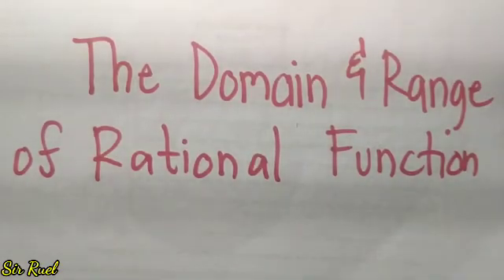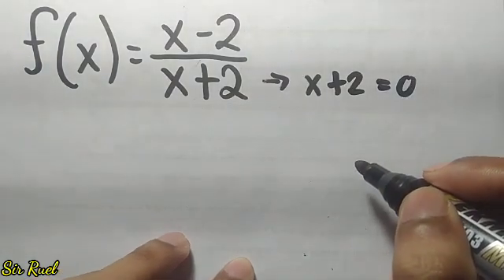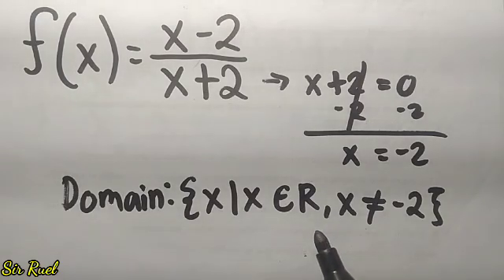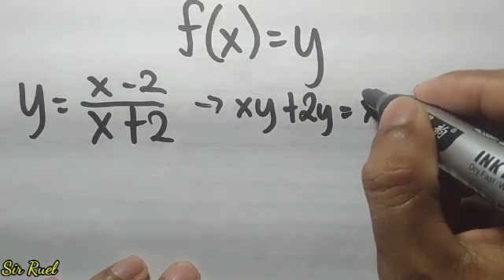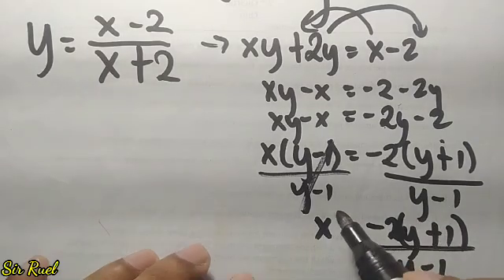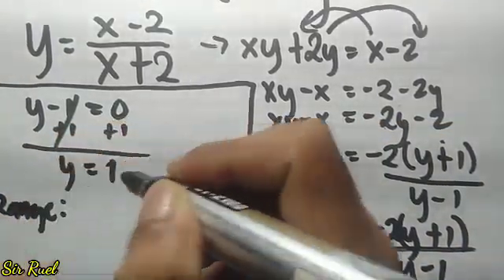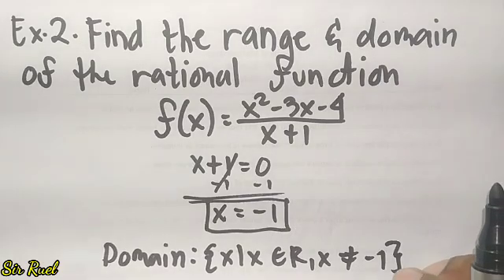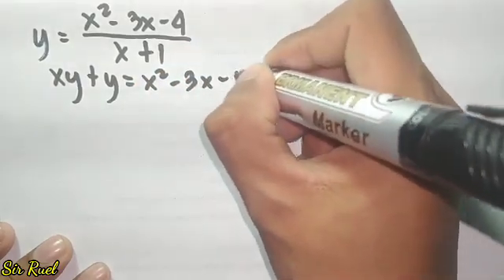Lesson 8: The Domain and range of a rational function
To find the domain of a rational function, equate the denominator to zero and solve for x.